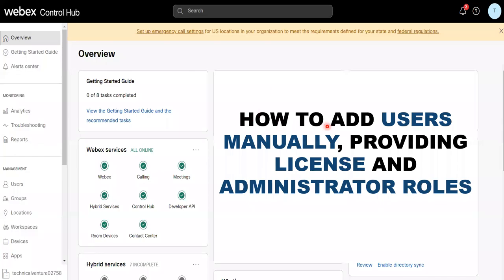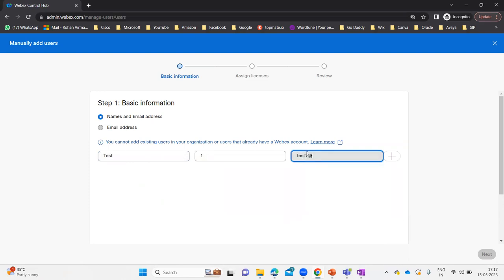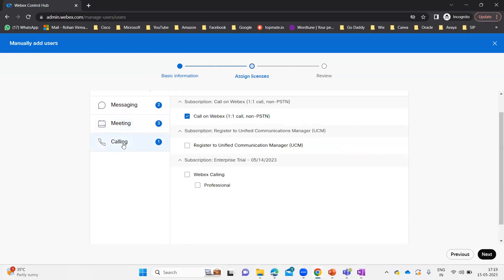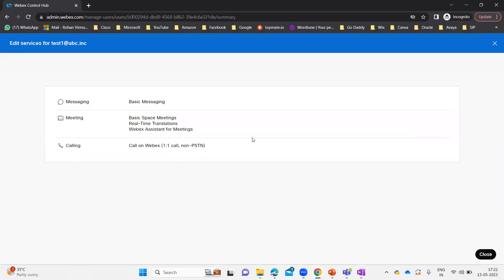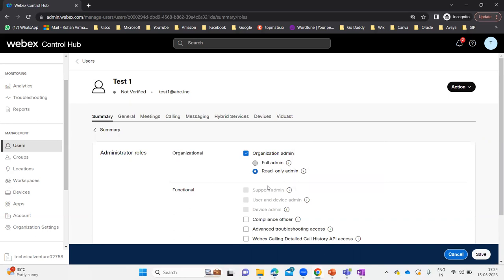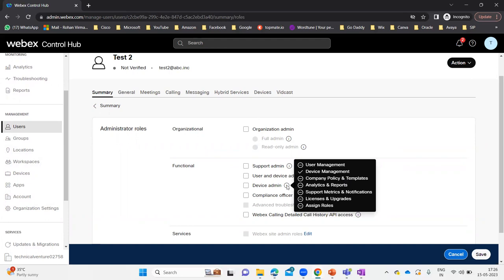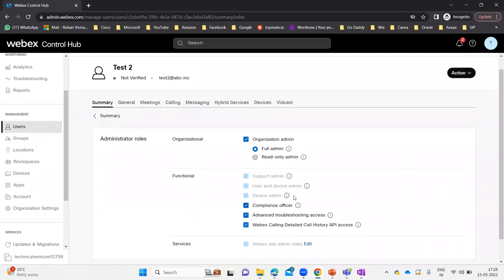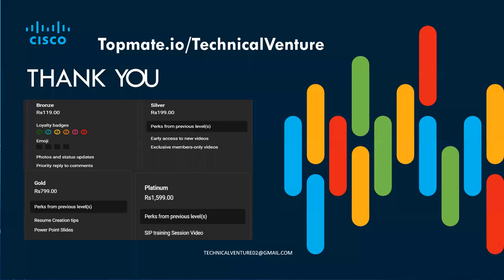Lec - 8 | Cisco Webex Control Hub : Manual User Management, License Assignment, and Role Allocation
In this comprehensive tutorial, you will learn how to effectively manage user accounts in Cisco Webex Control Hub. Whether you're an IT administrator or a team lead responsible for user management, this video will guide you through the process of adding users manually, assigning licenses, and allocating roles within the Control Hub.